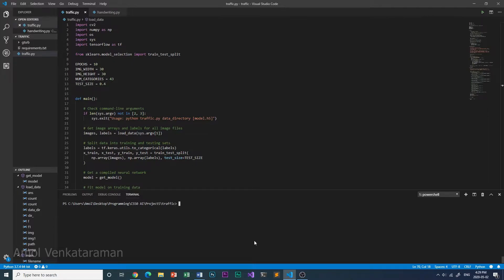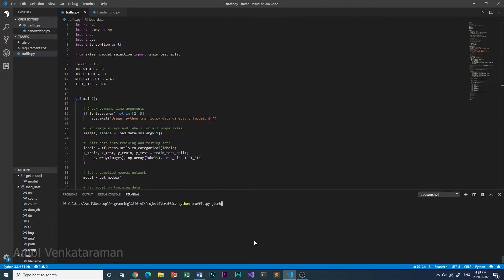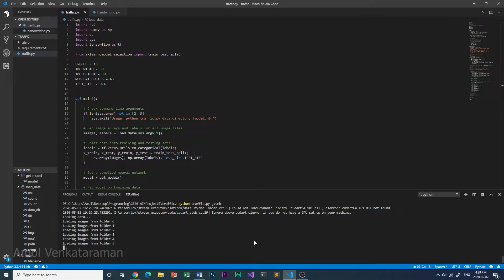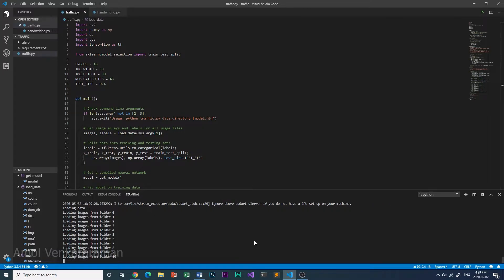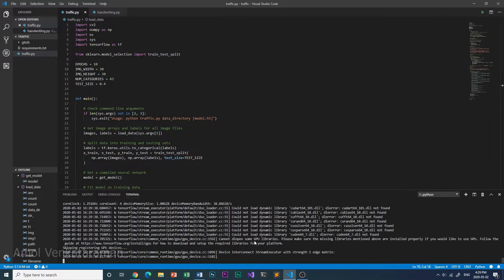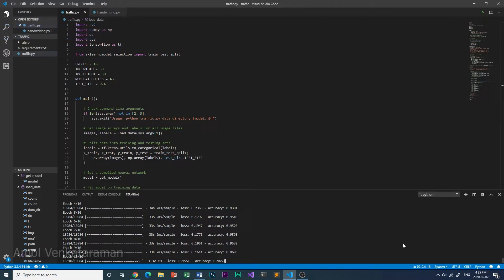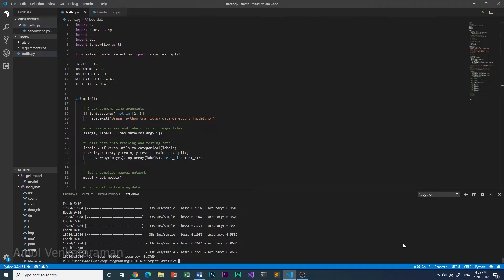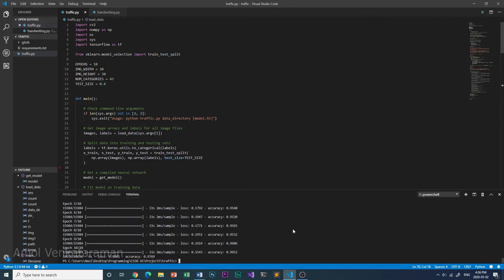Traffic Sign Detector - CS50 AI Project 5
This is the video showcasing the program I made as Project 5 of CS50's Introduction to Artificial Intelligence.